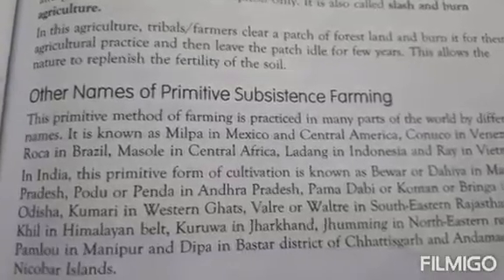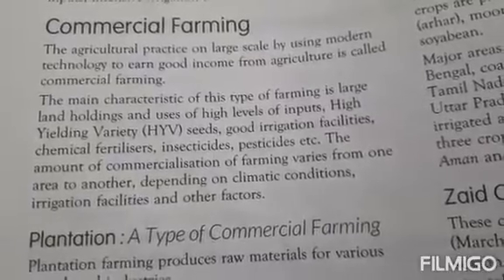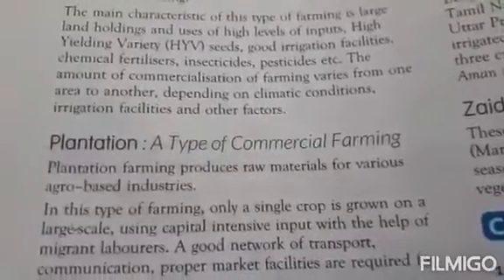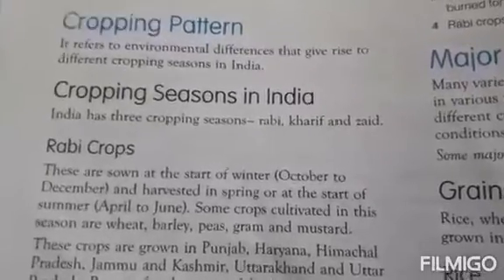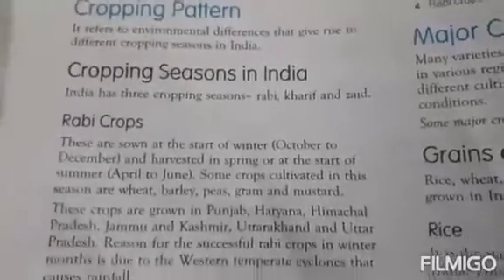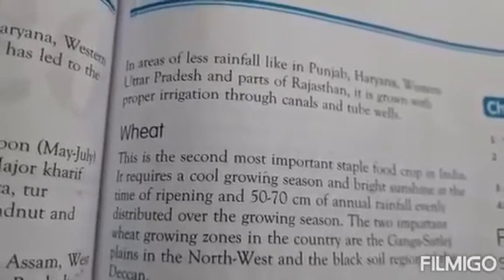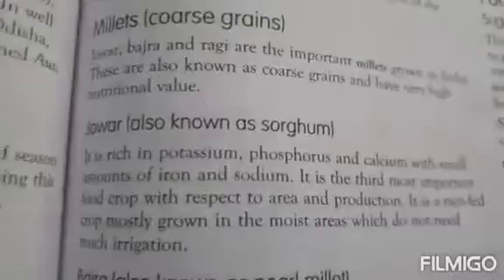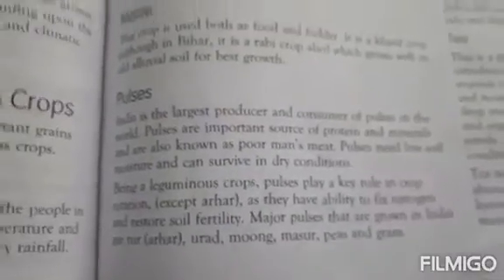CLASS- X - GEOGRAPHY -AGRICULTURE(PART ONE)